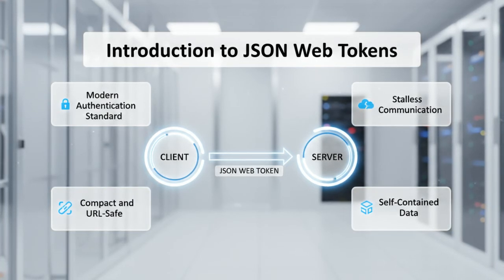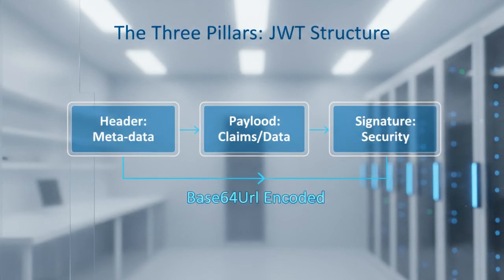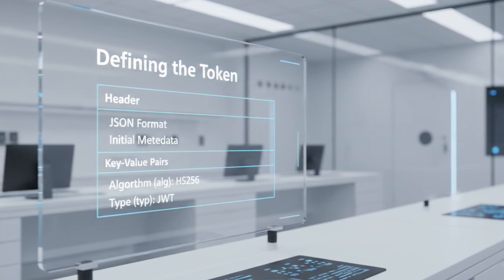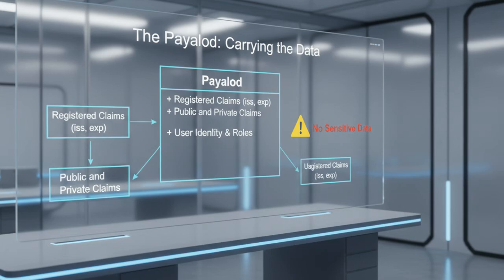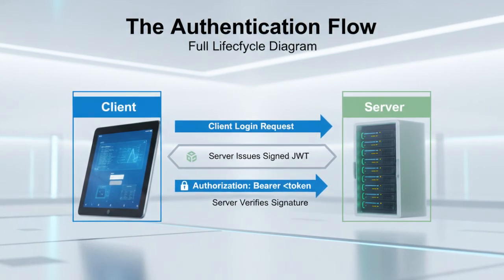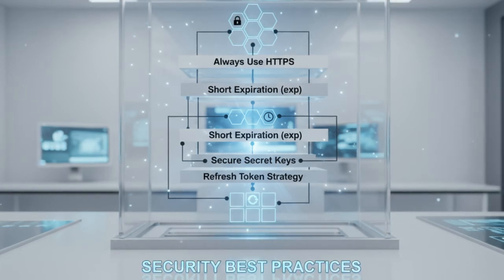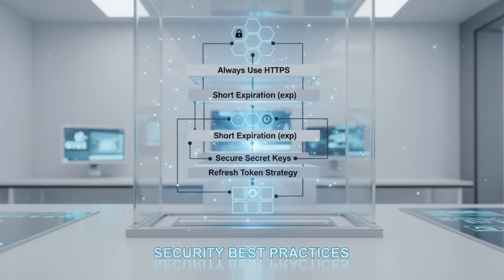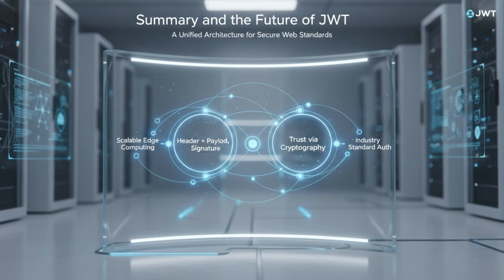JWT Explained: The *Simplest* Guide to JSON Web Tokens (For Beginners & Developers)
Unlock the power of secure, stateless authentication with this simple guide to JWT (JSON Web Tokens). A JWT is a compact, URL-safe means of representing claims to be transferred securely between two parties, often an authentication server and a client. This video explains JSON Web Tokens from scratch, detailing their three core parts: the Header (containing metadata like `alg` for algorithm, `typ` for token type), the Payload (containing 'claims' such as `iss` for issuer, `sub` for subject, `aud` for audience, `exp` for expiration time), and the Signature (cryptographically signed to verify integrity). Learn how JWTs enable secure information exchange and efficient authorization in modern web applications, REST APIs, and microservices architectures. We cover the encoding process (Base64Url) and the role of digital signatures (e.g., HS256, RS256) in preventing tampering. Understand why developers use JWTs for token-based authentication, achieving statelessness and improving scalability. Perfect for beginners and developers diving into web security and backend development.